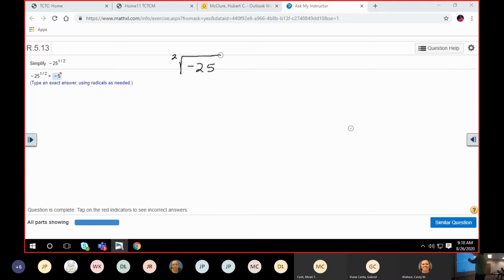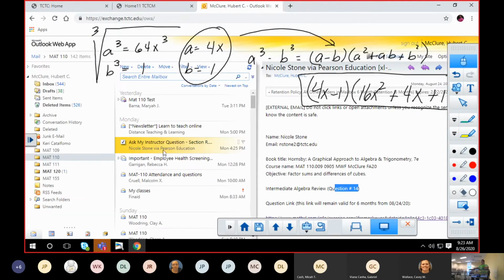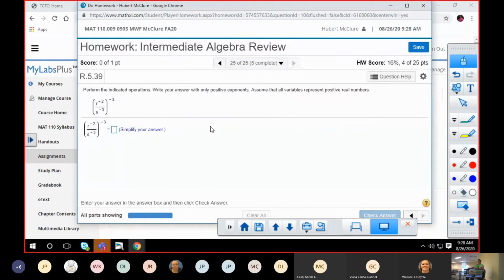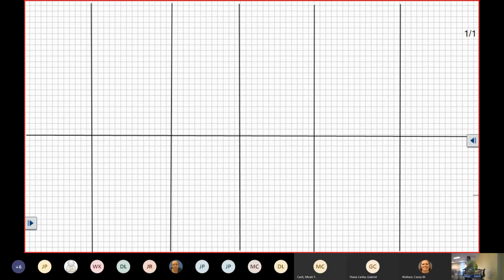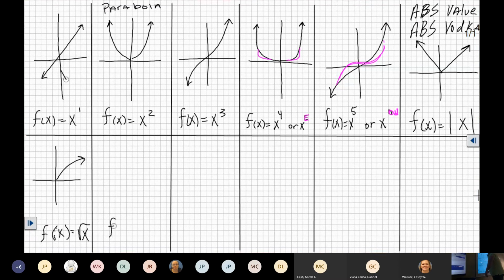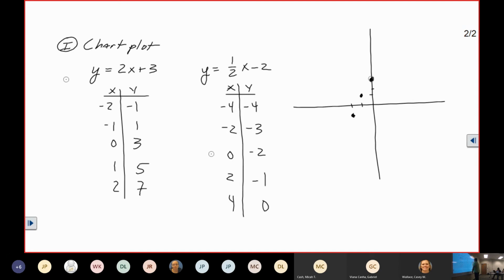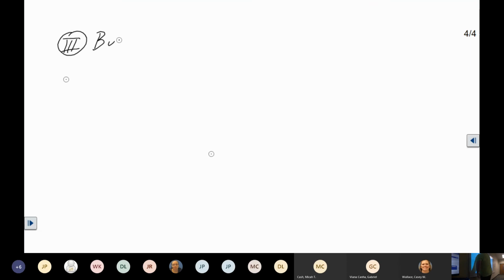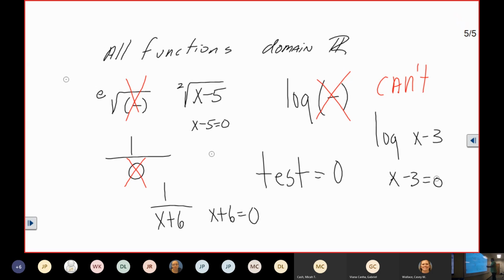MAT 110 review con't